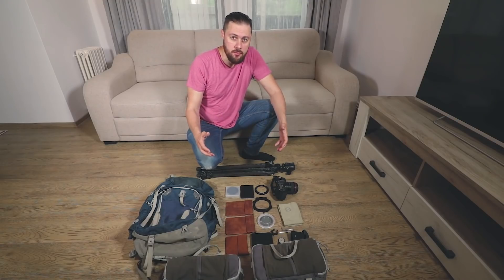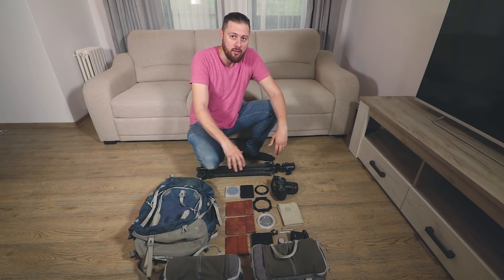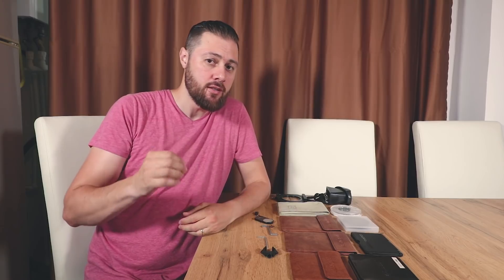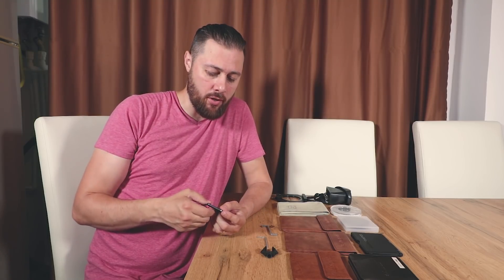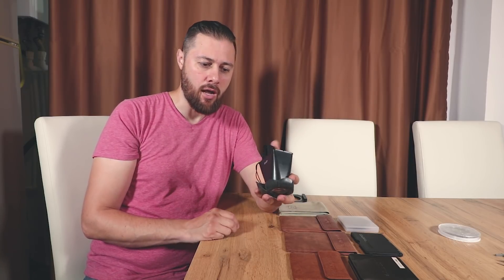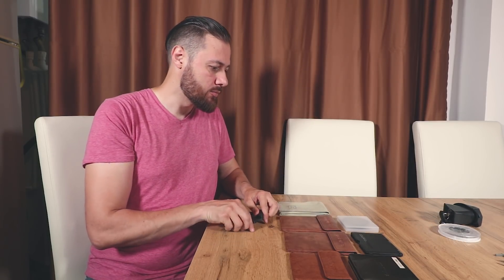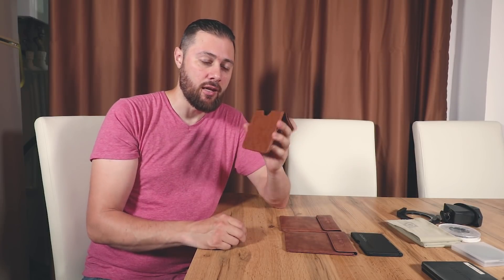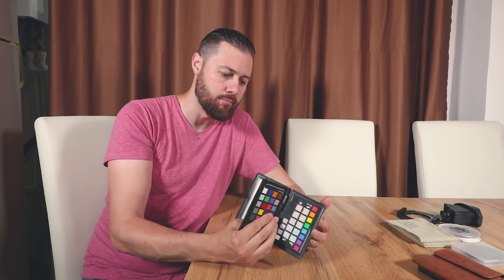Landscape Photography Accessories (ALL that you'll need for outdoor photography)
Landscape photography accessories are often overlooked but are essential parts of the bag of a landscape photographer.

It took me 10 years of being a professional landscape photographer to be where I am and learn what are the best accessories to have with me on the mountain when I photograph ... and now I'm sharing this knowledge with you through this video.